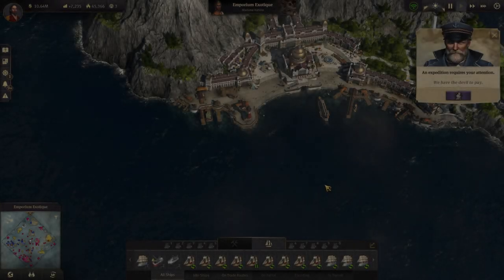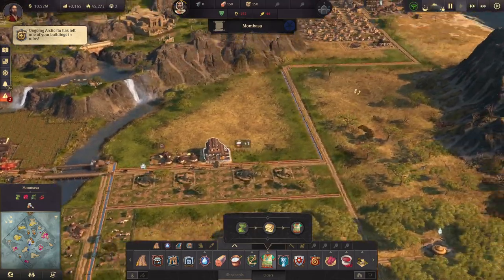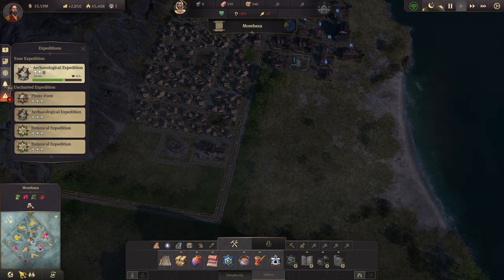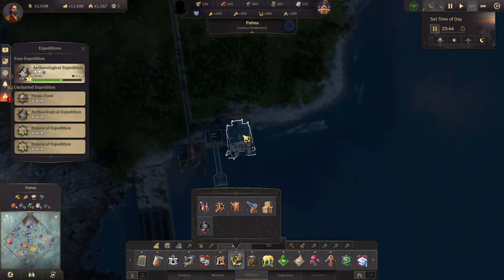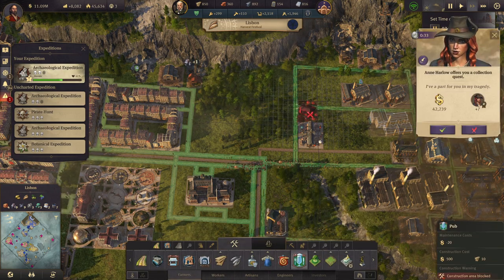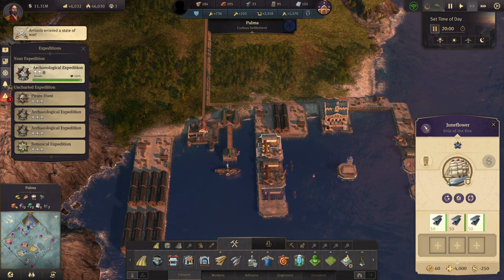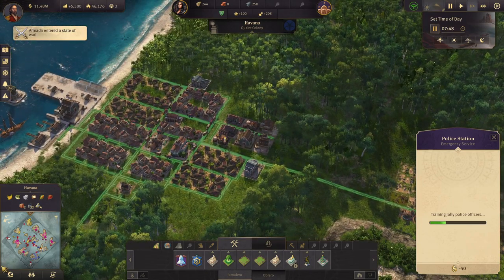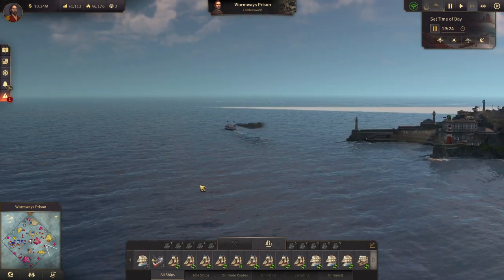Lets Play Anno 1800 Modded Ep51 | All DLC | Prepping for Industry Island